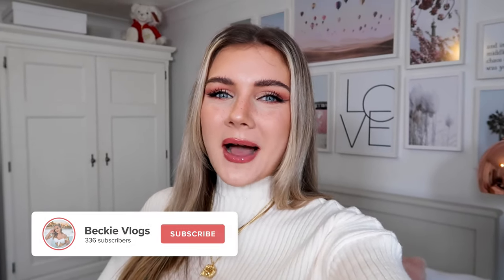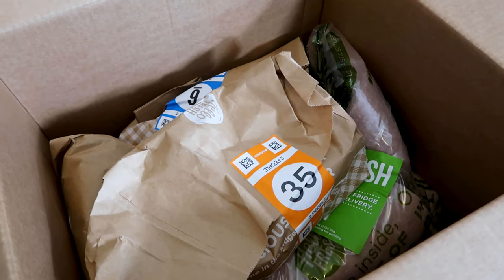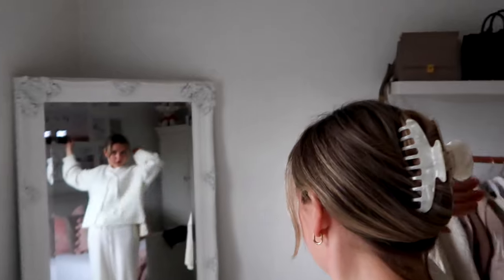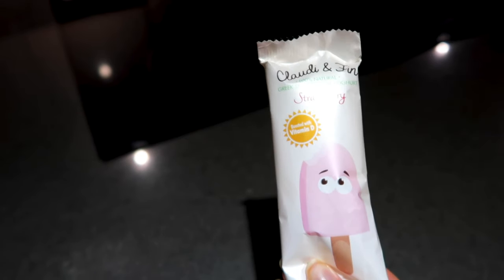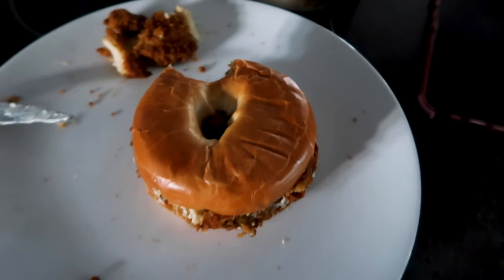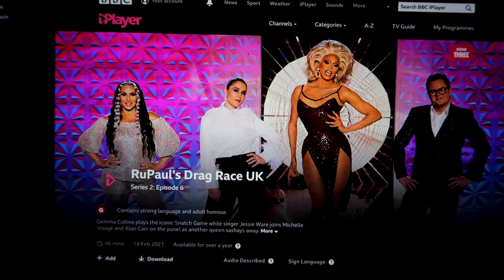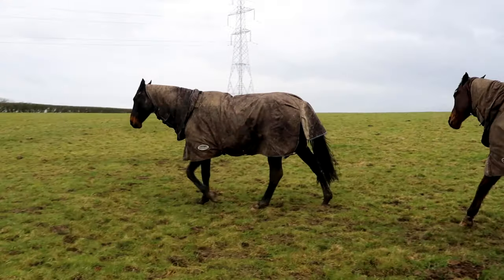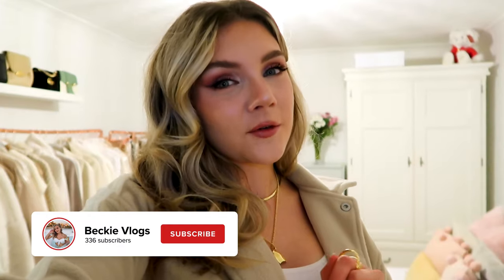NEW LAPTOP ALERT, ATTEMPTING TO COOK AGAIN AND LOTS OF CUTE ANIMALS | WEEKLY VLOG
That 'It'll be good for the economy' TikTok sound is the first thing that comes to mind when watching this video. As you can probably tell from the thumbnail - it was time to say goodbye to my old MacBook and hello to this new one! Dw though - if you're not into tech, this vlog is packed with little chit-chats, cute animals and some brand spanking Hello Fresh meals!

Beckie
xx